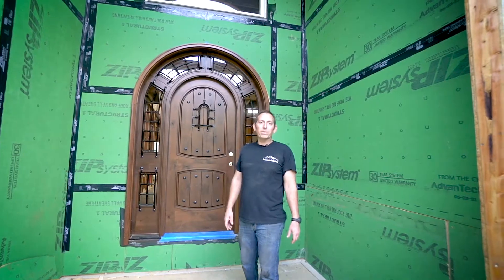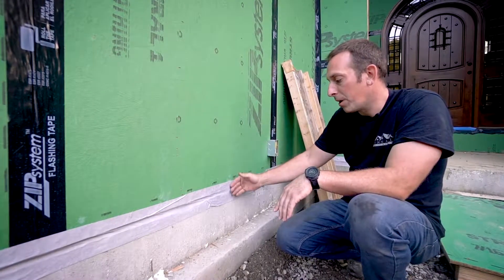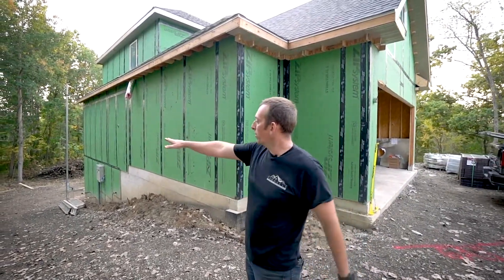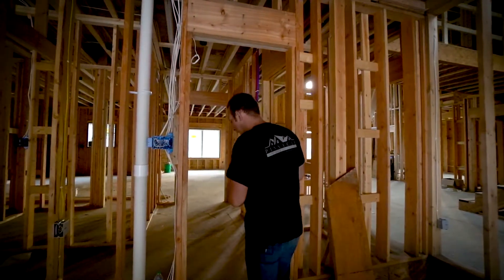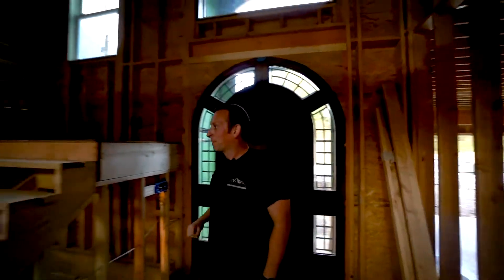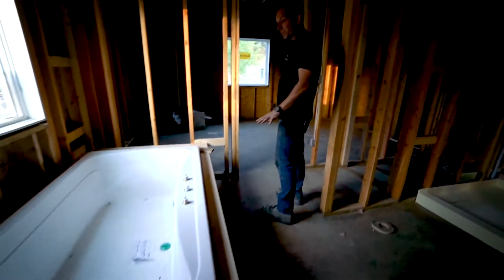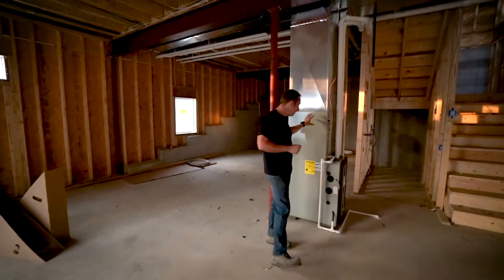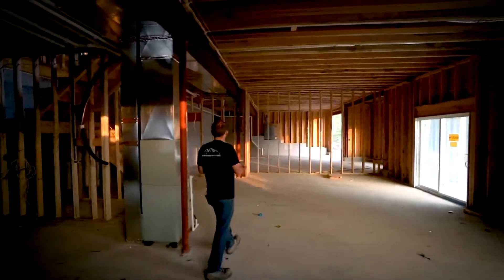New construction process, Morena Terrace Episode 13 🔥🔥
Jason walks us through the most recent update to Morena Terrace. Doors are installed and mechanical rough-ins are done!